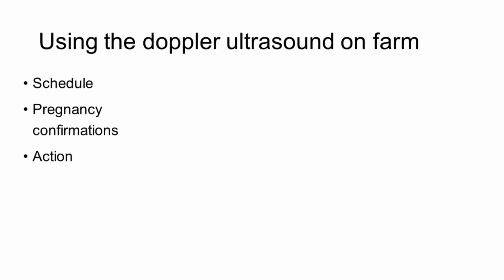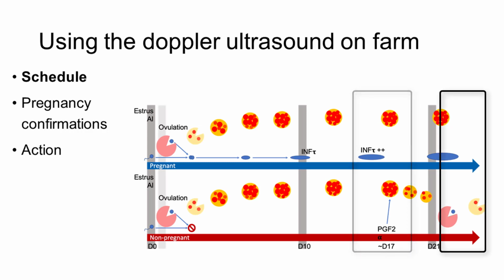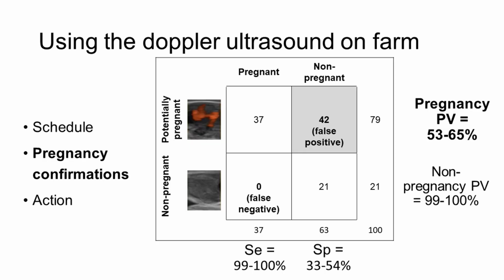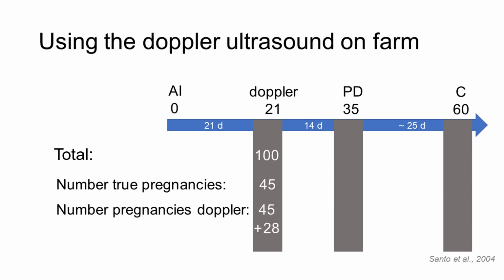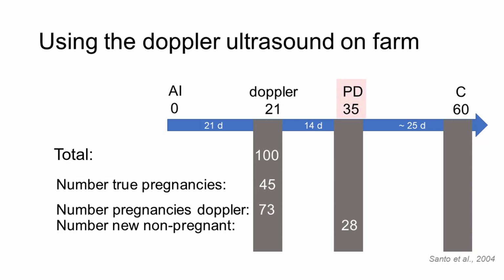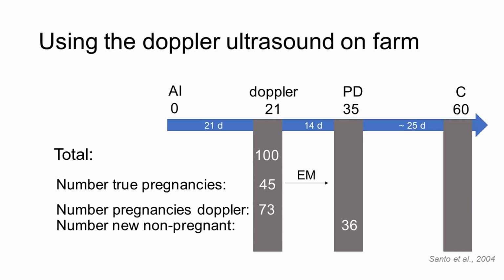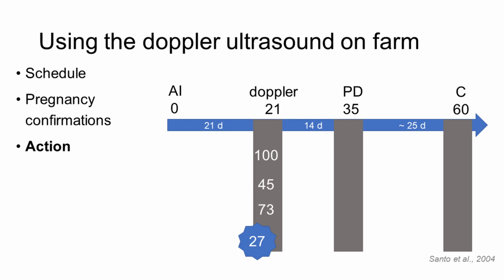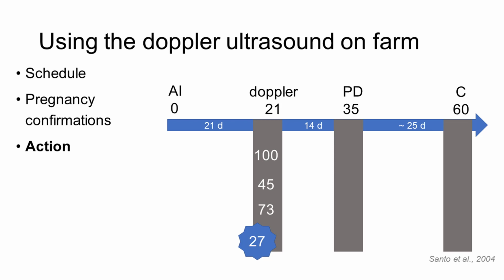GRTL ENG 006